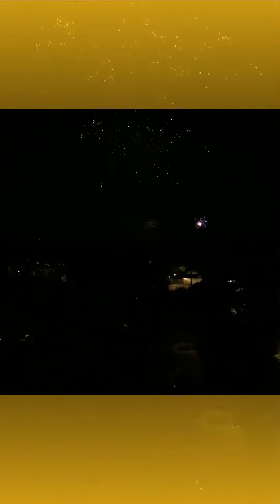July42020 mavic2 pro from up 333 feet hi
My Quik Video mature viewing only dont own the rights to  this miss.